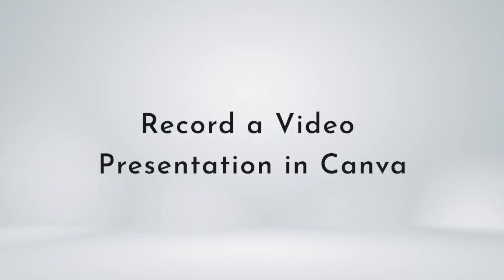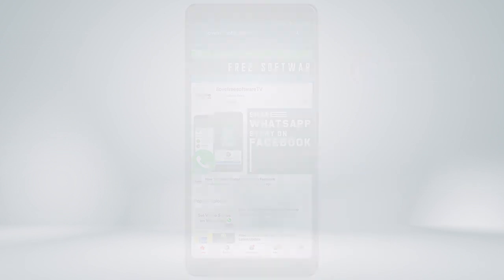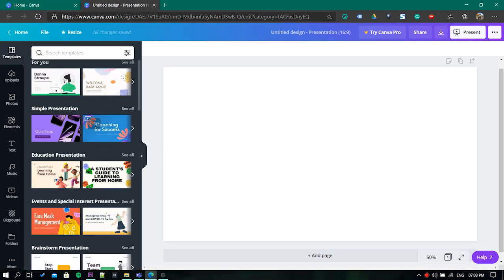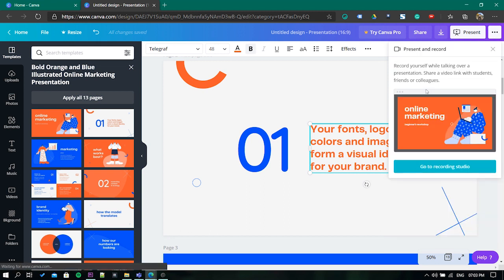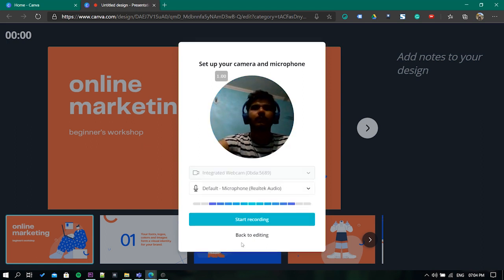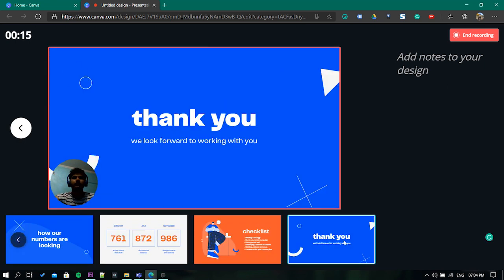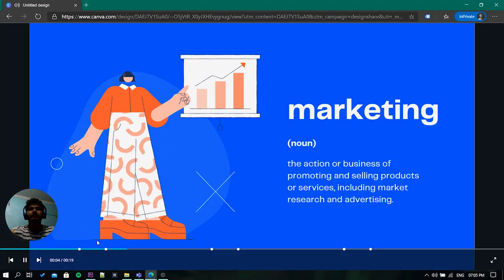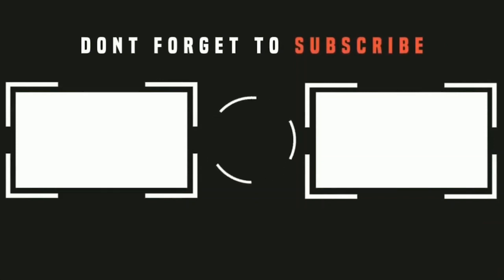Record a Video Presentation in Canva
There’s a new feature in Canva that lets you record a video of the presentations that you create in Canva. It's kind of like making a narrated screencast of your slides.

When in Canva select any presentation template. In the editor section, you can edit the template according to your need once done click on this three-dot menu. Now select the present and record option. Then click on, go to recording studio option. Once there it will ask for your camera and microphone permission just allow it.  It will show you a preview of your webcam and the audio level. Finally, click on start recording.

 It will start a count down and start recording the presentation with the webcam and audio. You can also add notes on every slide if you want. Once finished click on the end recording button. Now it will give you a link which you can share with anyone and they will be able to see your presentation. they can also jump to different slides by clicking on this nods.
That’s it guys, This is how you can Record a Video Presentation in Canva.